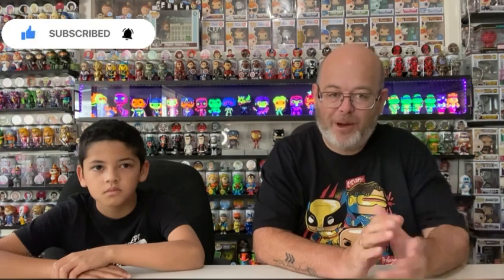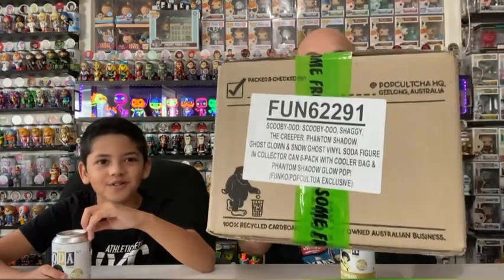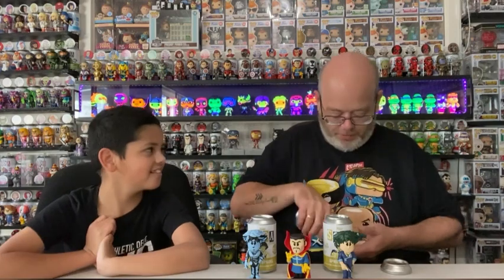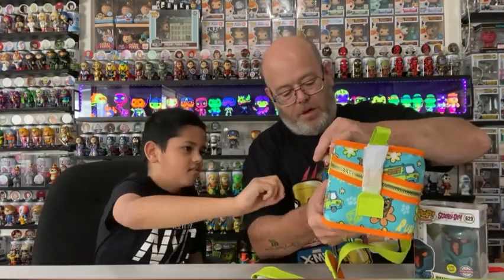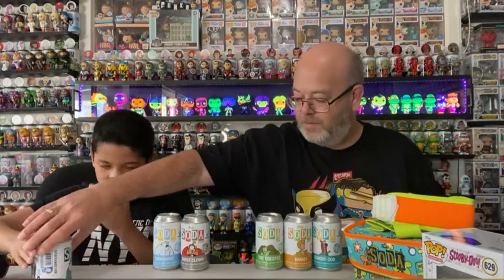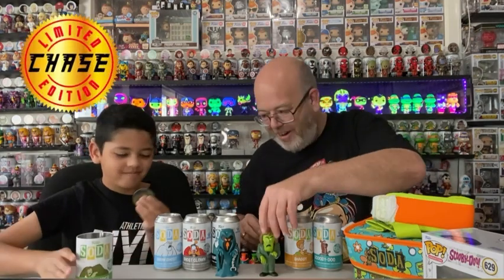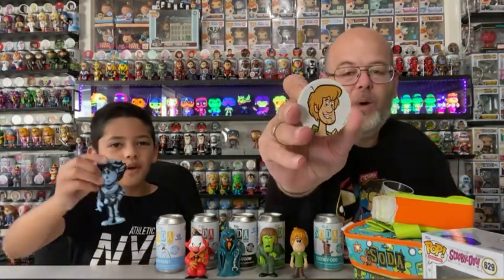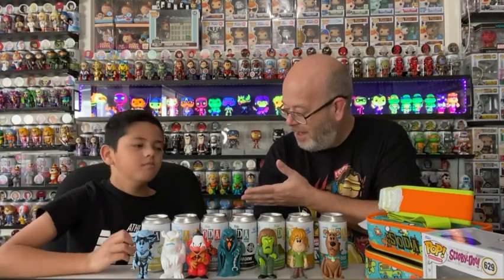Scooby Doo 6 Pack Funko Soda Opening + Spike Spiegel soda First look